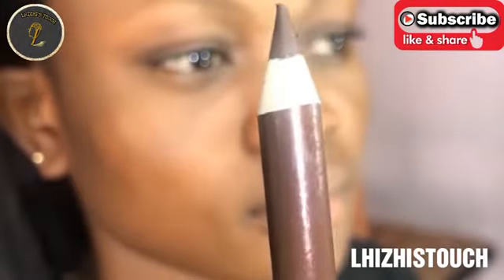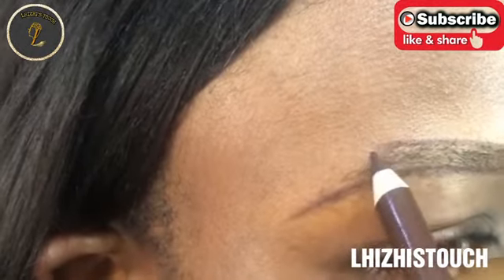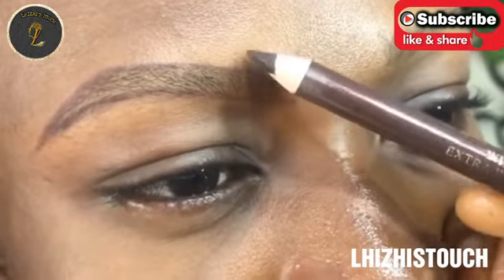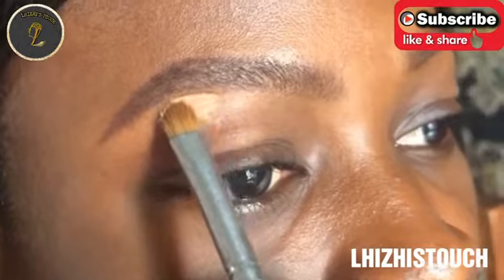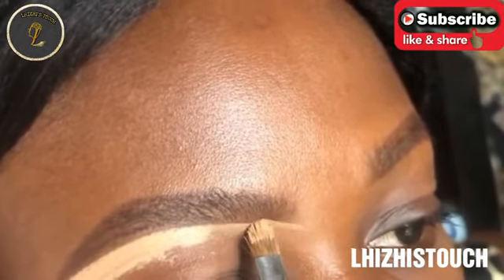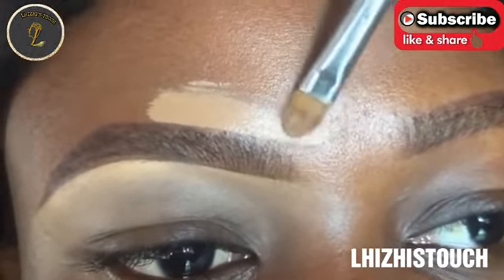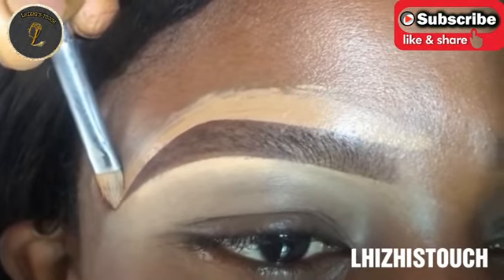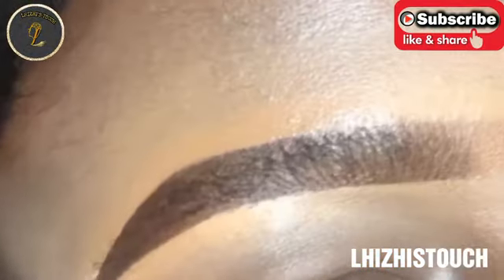BROW TUTORIAL/BEGINNERS 101 IN DETAILS 🔥🥵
Davis brow pencil _shade 0.018
Classic 12 in 1 matte concealer pallette
mascara wand brush
flat concealing brush

Link to my previous videos would be dropped below 👇: